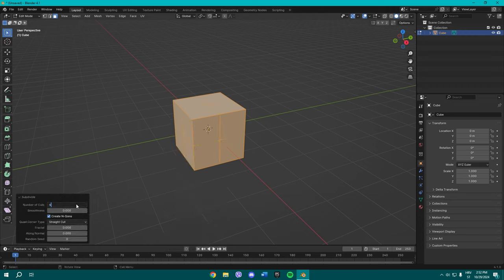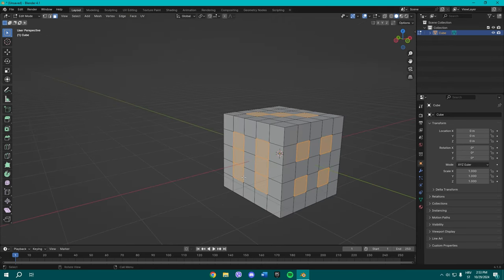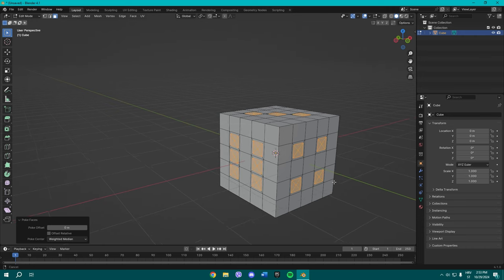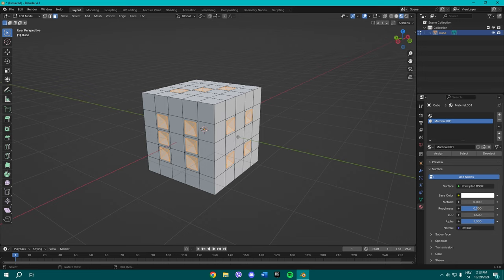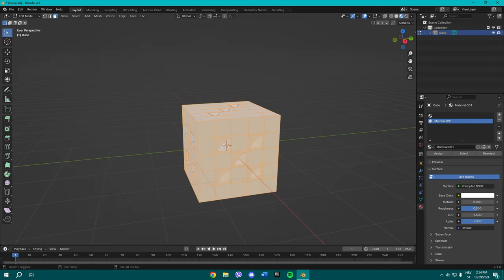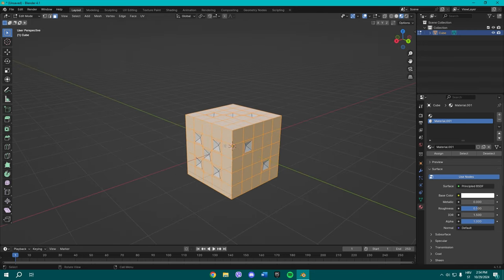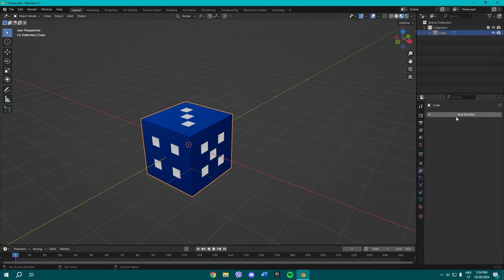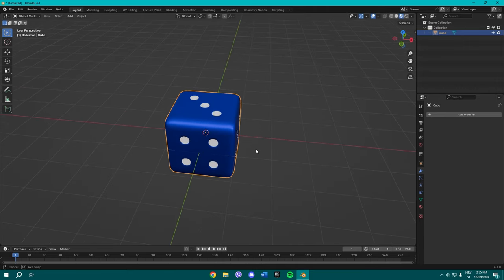BLENDER SIMPLIFIED - How To Make a Dice in Blender 4.2 - (Tutorial - Simple)